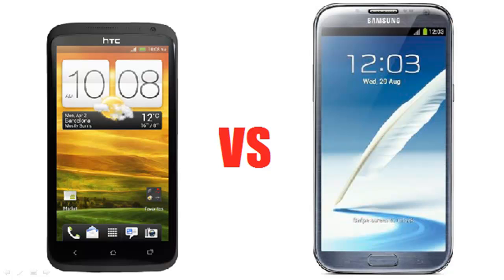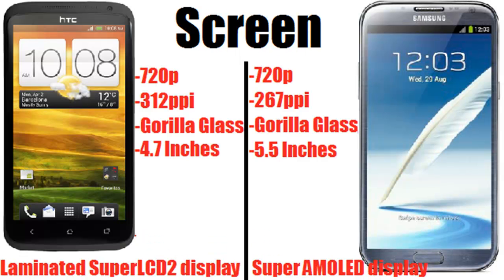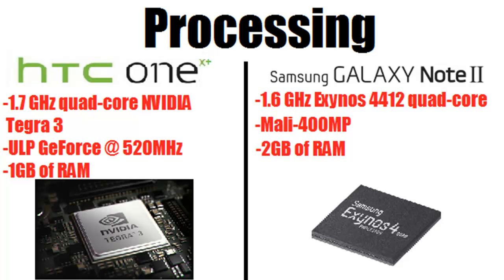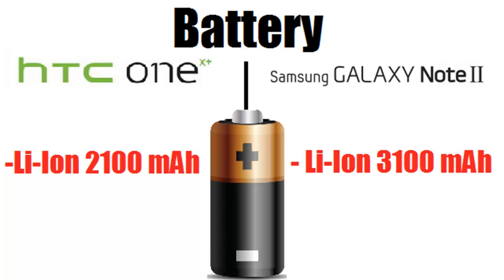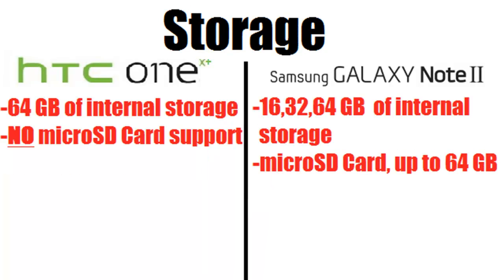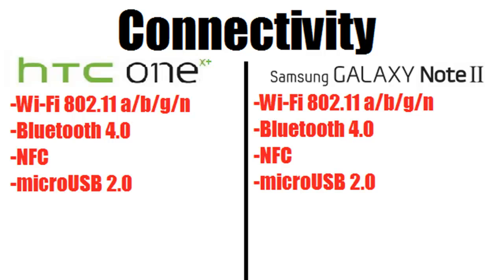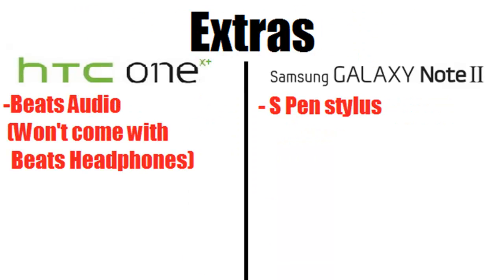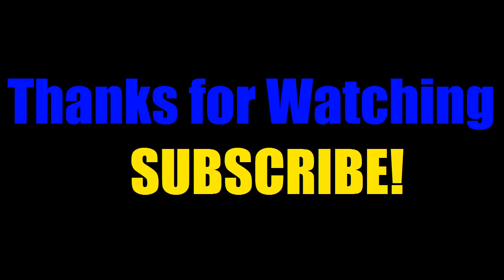HTC One X+ vs Samsung Galaxy Note II (Spec Analysis)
In this video I compare the newly announced HTC One X+ and the recently released Samsung Galaxy Note II. Which will come up on top? Watch the video to find out!